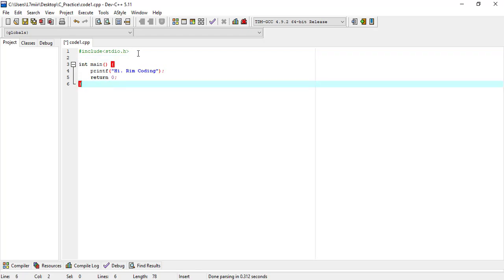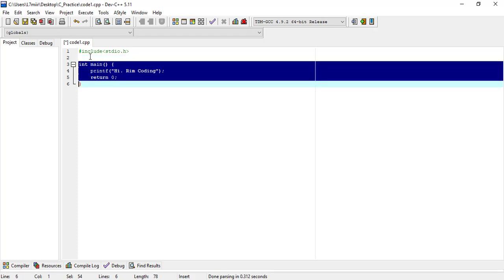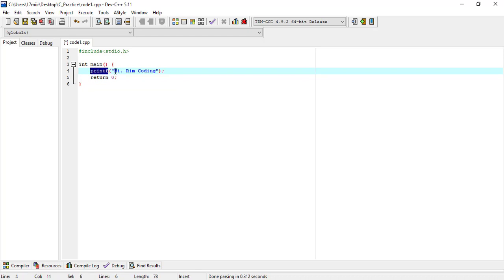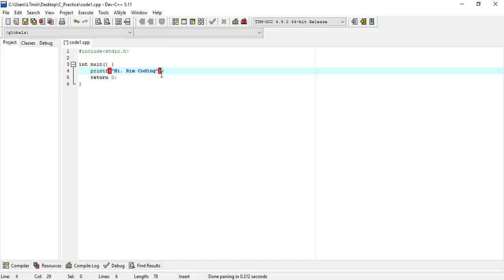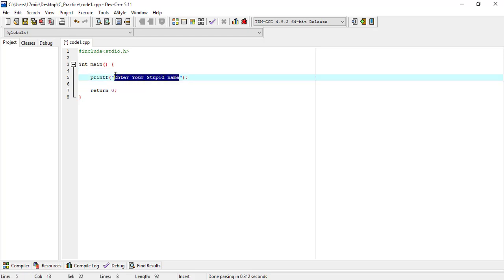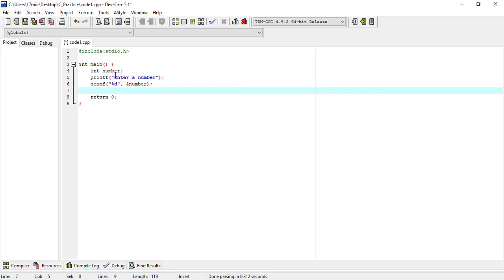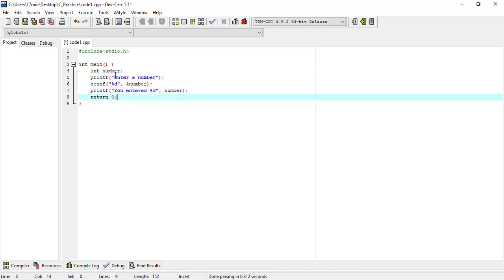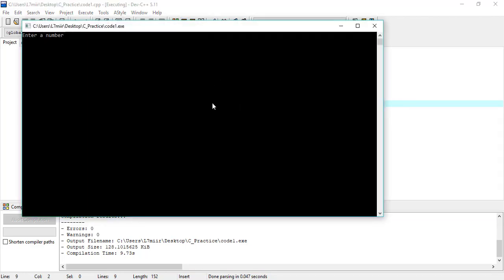02. printf & scanf in C with DEV C++.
In this Video we'll talk a little bit about printf and scanf in C and how they work with DEV C++.